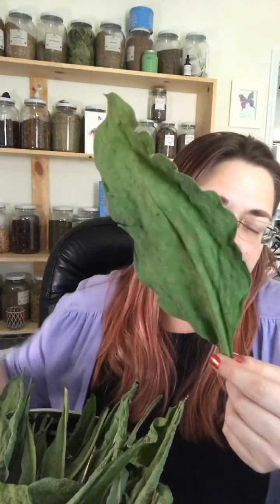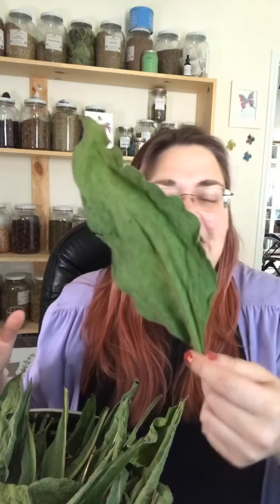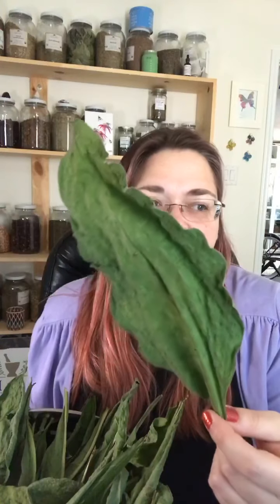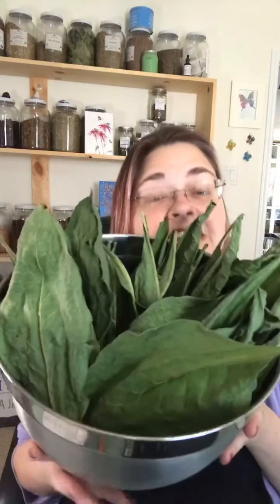COMFREY Herbal Healing Power!